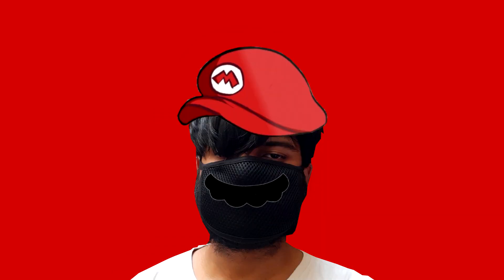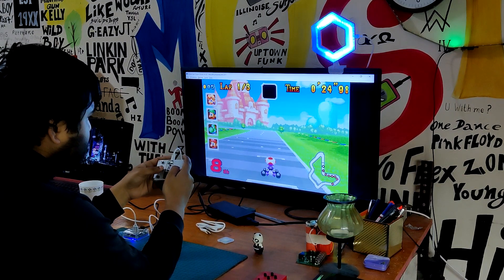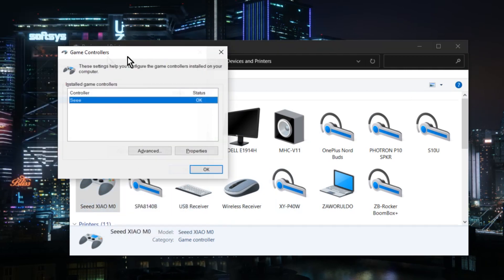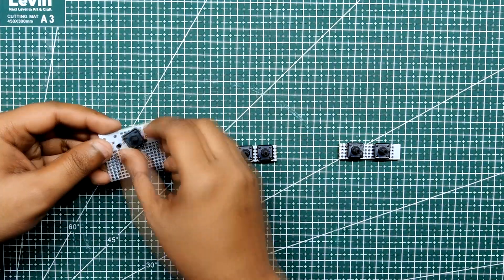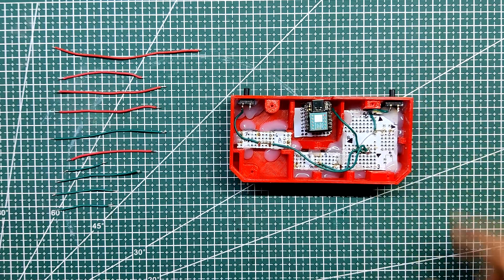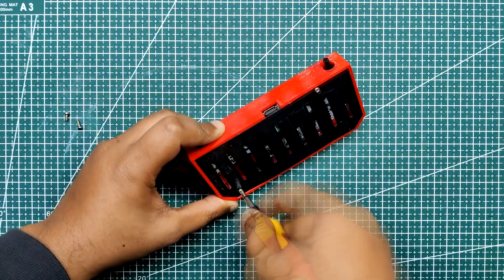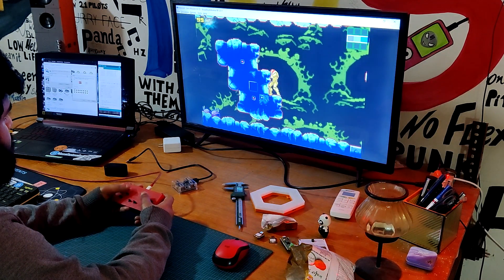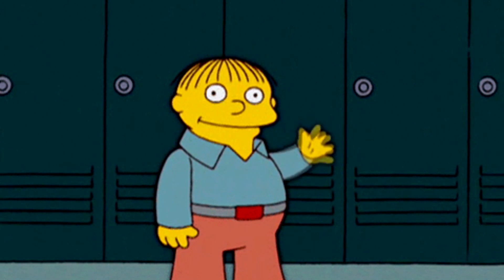ARDUINO GAME CONTROLLER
Made a custom XIAO M0-based Game controller for playing retro GBA and NES Games.